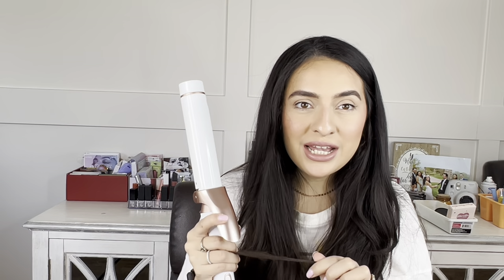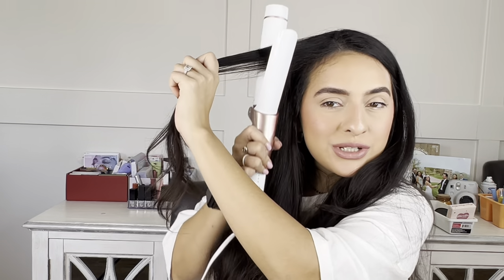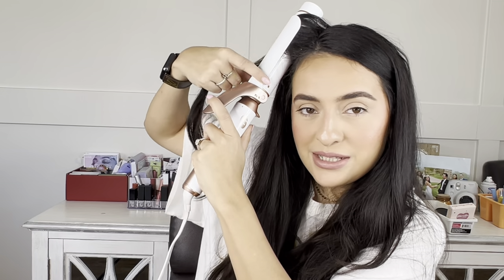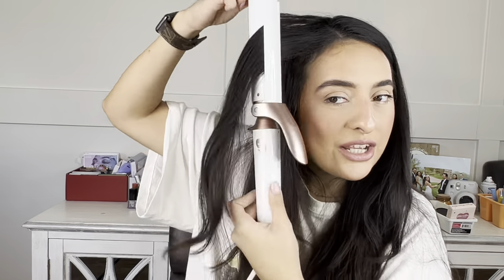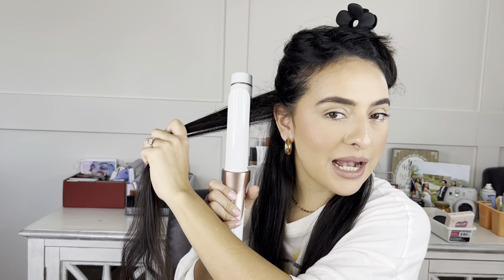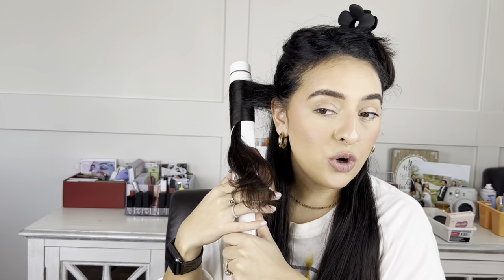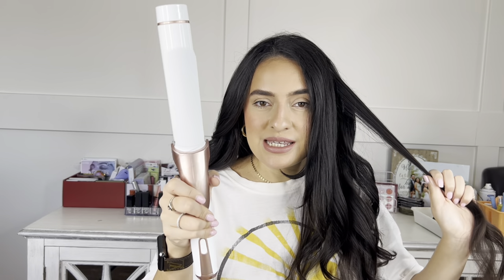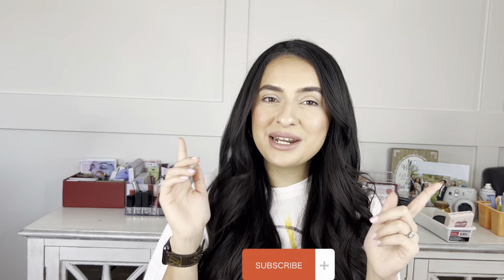HOW TO: CURL YOUR HAIR WITH A CLAMP CURLING IRON!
I know how hard it can be to try curling your hair na get those weird clamp marks, being so frustrated that you quit. I hope you find this video helpful!

Products Mentioned:

T3 Interchangeable Curling Iron

xoxo
Jenine